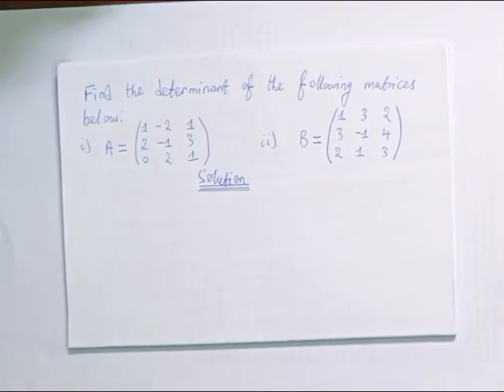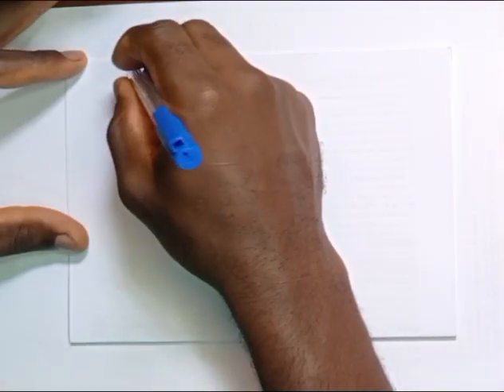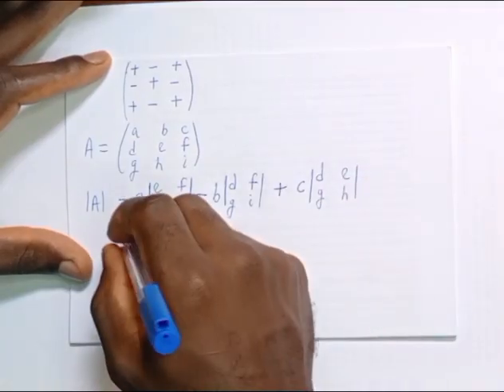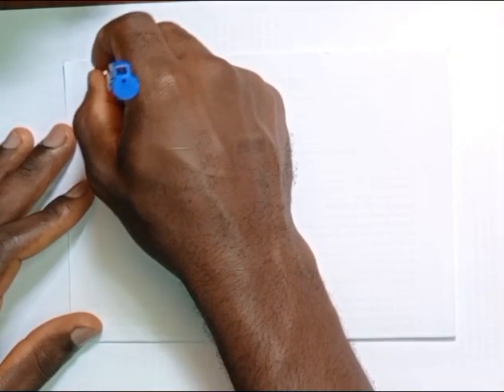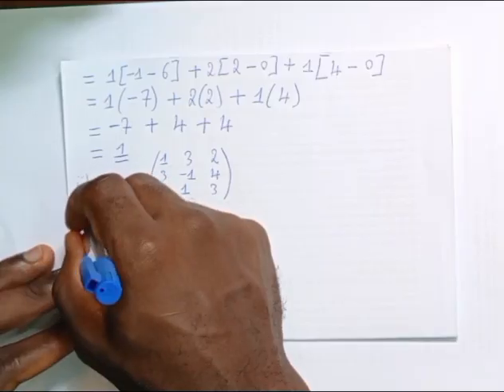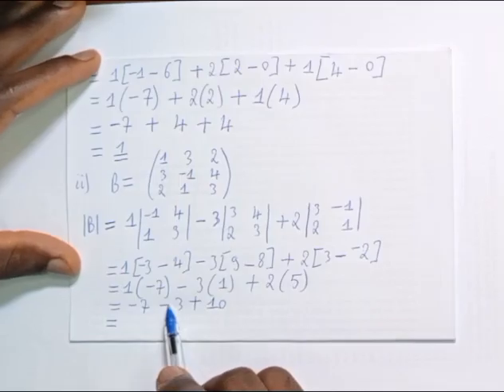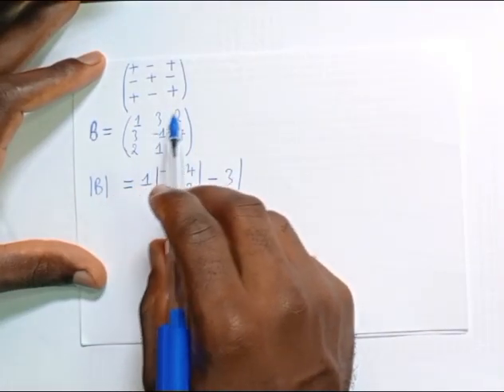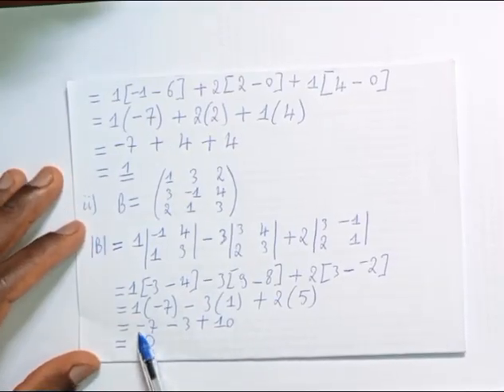How to find the Determinant of a 3X3 Matrix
After watching this video, you would be able to find the determinant of any given 3X3 (three by three) matrix.
What is 3x3 Matrix?
A 3x3 matrix is a square matrix with three rows and three columns, represented as:
| a11  a12  a13 |
| a21  a22  a23 |
| a31  a32  a33 |

Operations with 3x3 Matrices
1. *Addition and subtraction*: Add or subtract corresponding elements.
2. *Multiplication*: Multiply rows of first matrix by columns of second matrix.
3. *Determinant*: Calculate the determinant using expansion by minors.

Example of a 3x3 Matrix

Applications of 3x3 Matrices
1. *Linear algebra*: Represent systems of linear equations and transformations.
2. *Computer graphics*: Perform rotations, scaling, and translations.
3. *Statistics*: Analyze data and perform multivariate analysis.
Finding the Determinant of a 3x3 Matrix
The determinant of a 3x3 matrix can be found using the following formula:
| a11  a12  a13 |
| a21  a22  a23 |
| a31  a32  a33 |

det(A) = a11(a22a33 - a23a32) - a12(a21a33 - a23a31) + a13(a21a32 - a22a31)

Expansion by Minors
Alternatively, you can use expansion by minors along a row or column:

det(A) = a11| a22  a23 | - a12| a21  a23 | + a13| a21  a22 |
| a32  a33 |   | a31  a33 |   | a31  a32 |

Example
Find the determinant of the matrix:

det(A) = 1(5×9 - 6×8) - 2(4×9 - 6×7) + 3(4×8 - 5×7)

Would you like to explore more about the determinant of 3X3 matrices or know more about determinants in general?
just drop a comment!